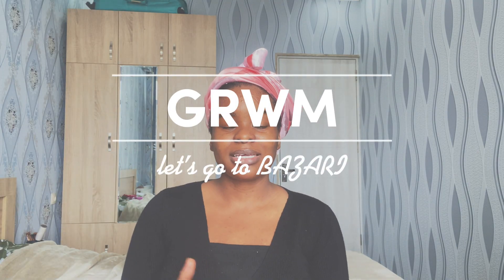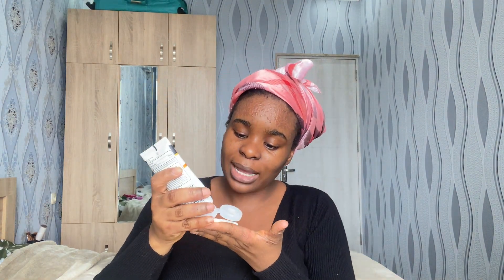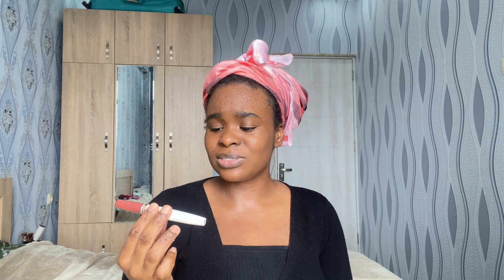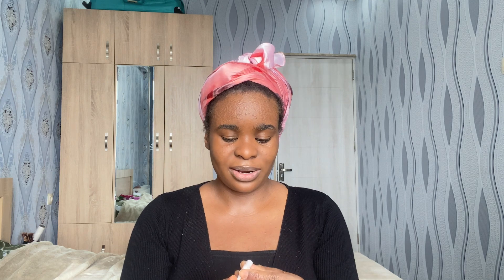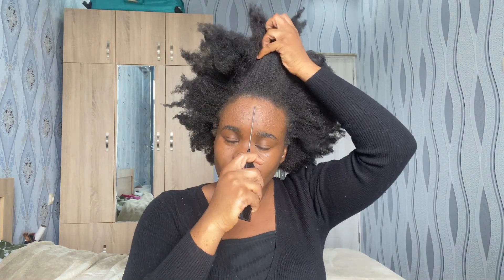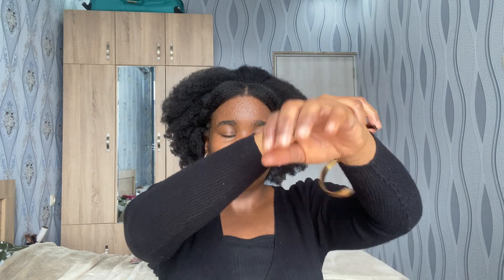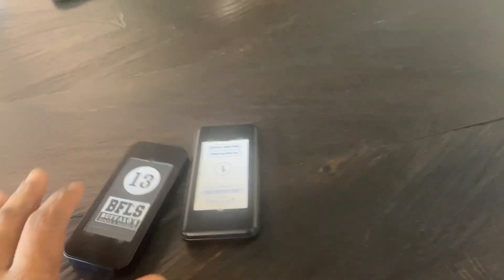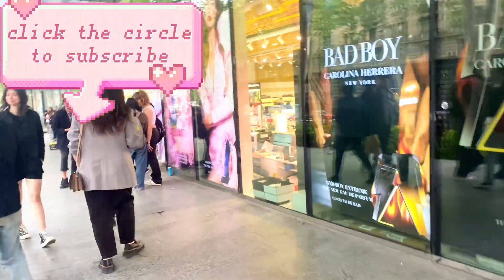GRWM ||makeup routine || Fun day in Tbilisi (Orbeliani bazari)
Hi. This is GRWM, chit-chat, and my broke girl baddie makeup routine. I also had a fun day in Tbilisi( I went to orbeliani bazari in Tbilisi).

HI! I'm Sophie ( Sophie Lala). If you love natural hair, fitness(I'M on a weightloss journey), and vlogs, or all 3, this is the channel for you. I upload videos once a week to make sure you have quality videos.